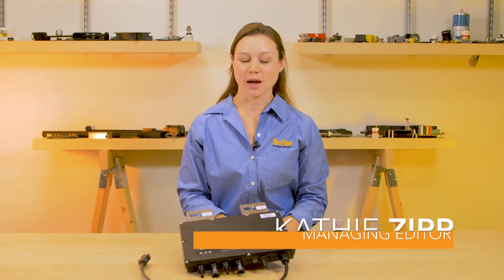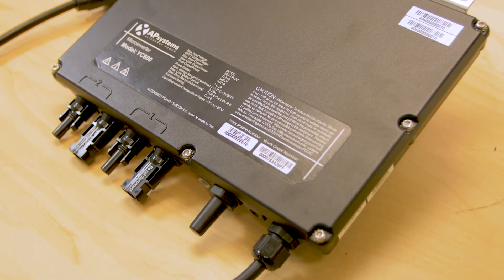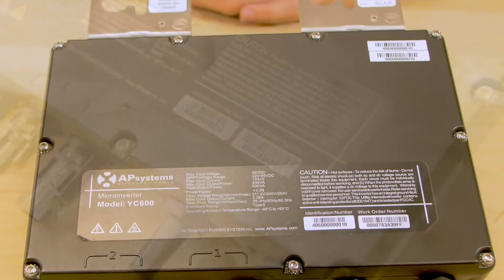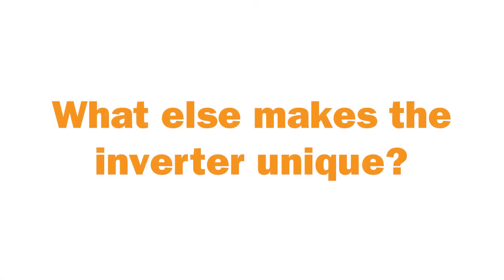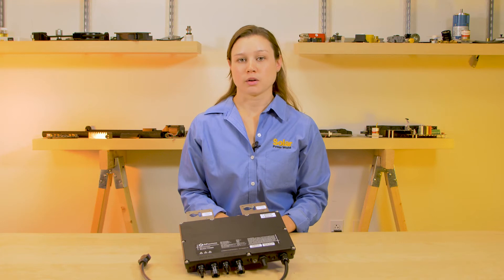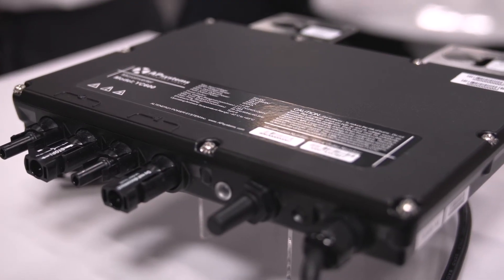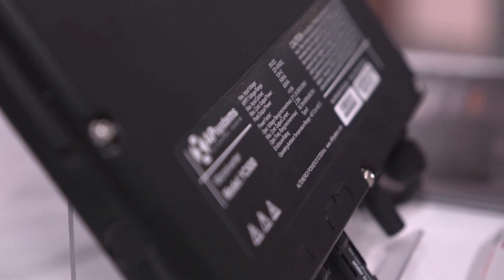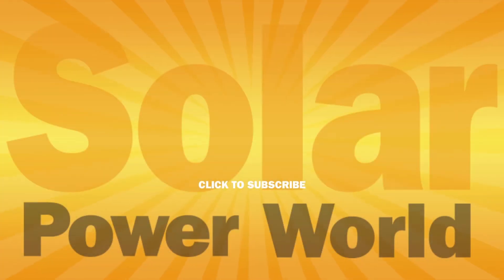Advanced, two-panel microinverters cement their spot in future, high-output projects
Demands for smart, grid- interactive inverters that support California’s Rule 21 and today’s high-output panels set the bar high for string inverters. But a microinverter that encompasses all of these capabilities is truly impressive. The YC600 from APsystems was designed to accommodate high-output PV panels and meet the latest grid compliance standards, including UL 1741 SA requirements for Rule 21.